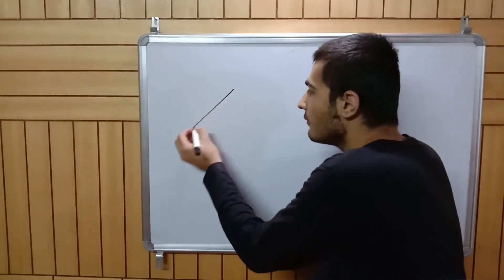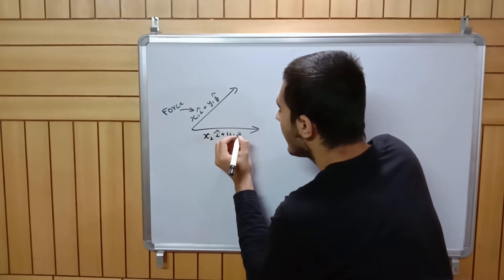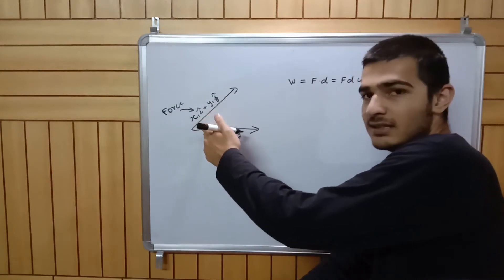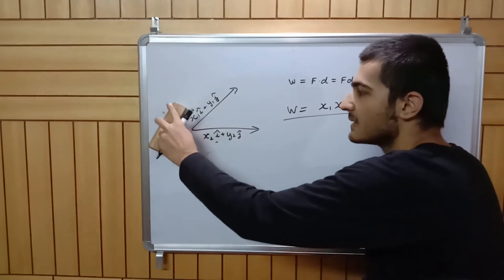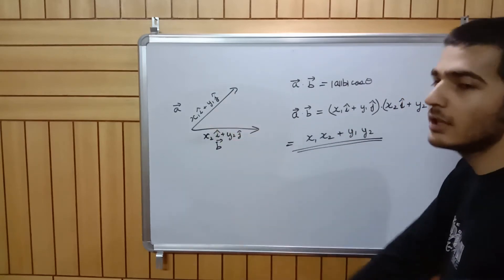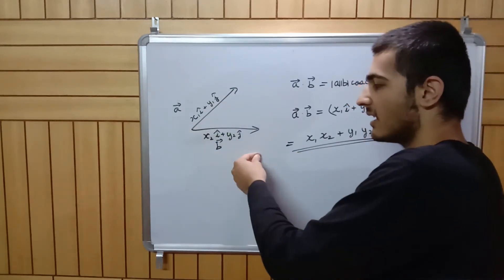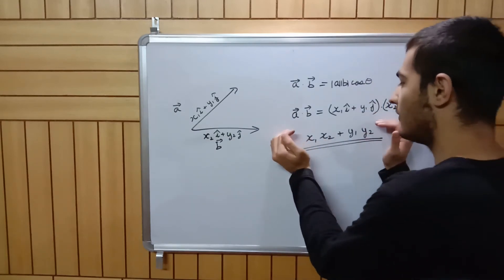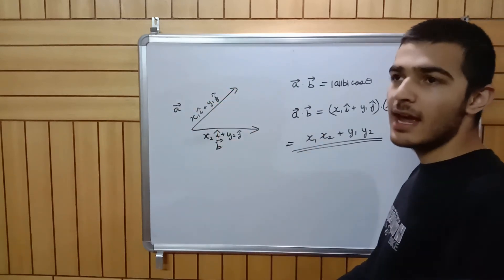Why is Work a Scalar Quantity? ||Scalar Product||Dot Product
This videos tells why work is a scalar.